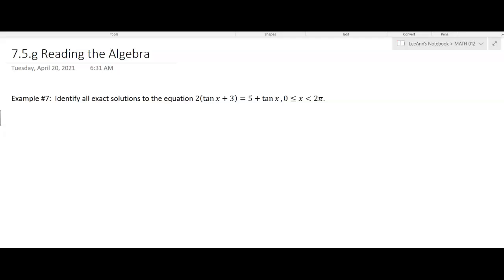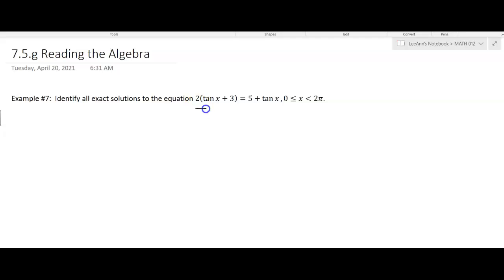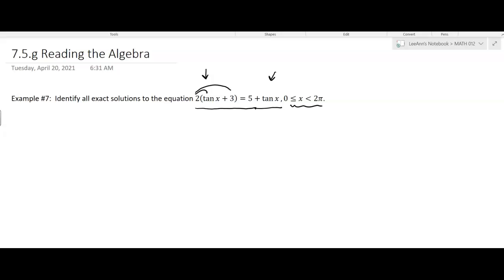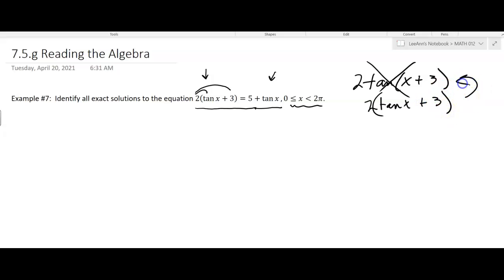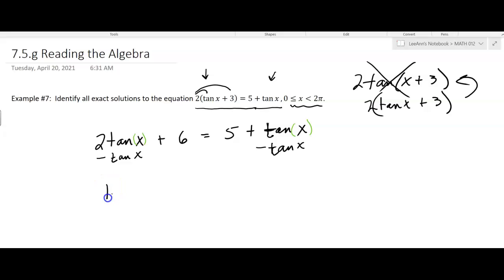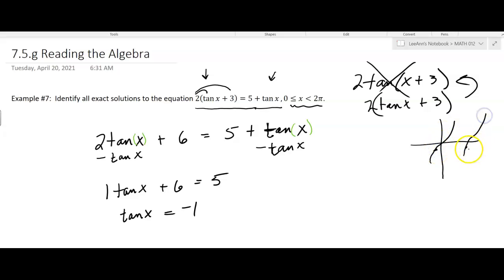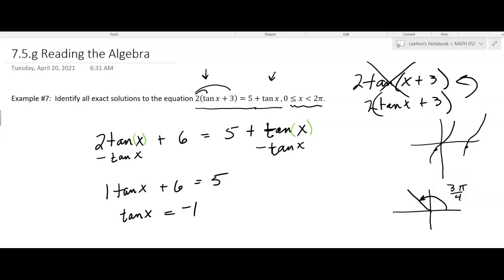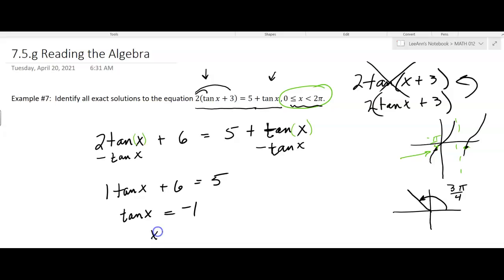7.5.g Reading the Algebra